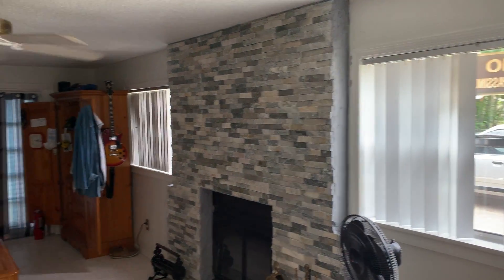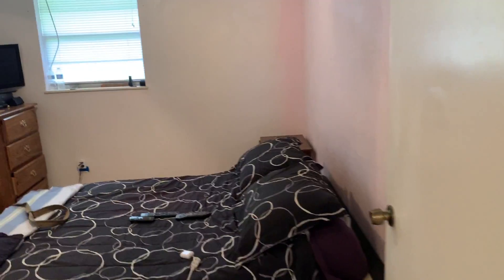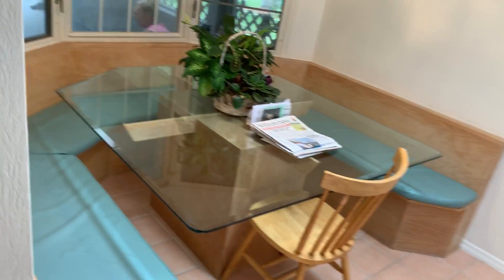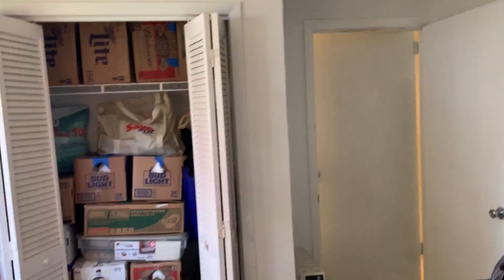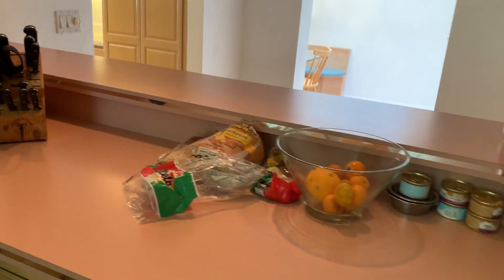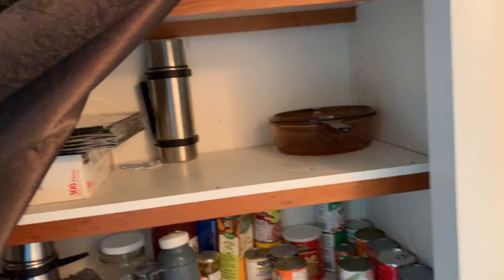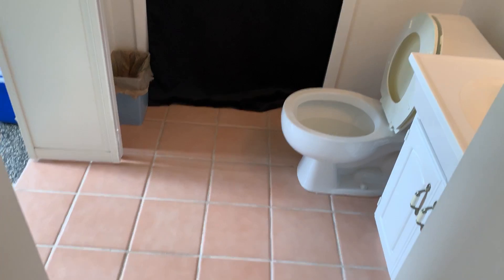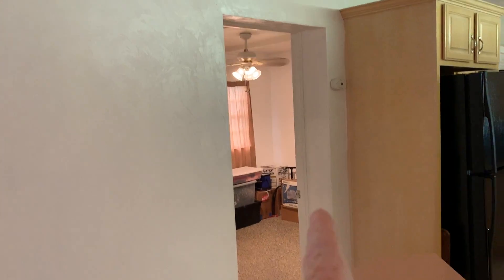1153 Pearl Street